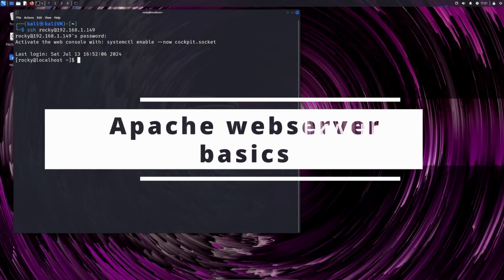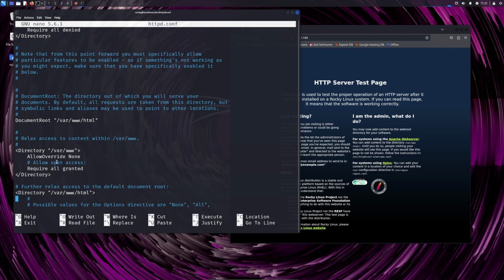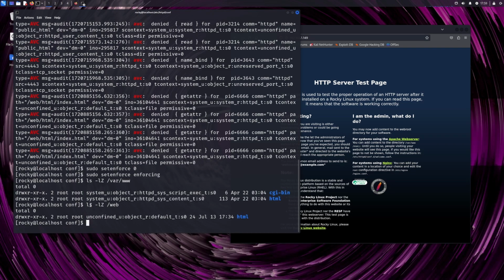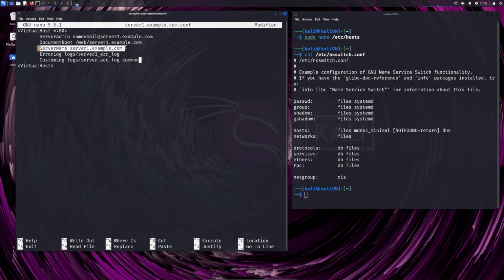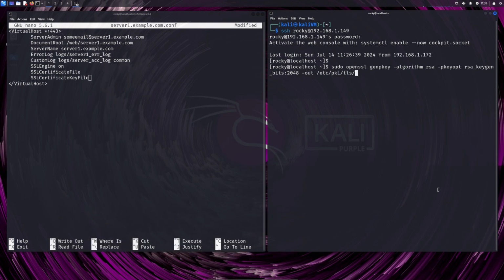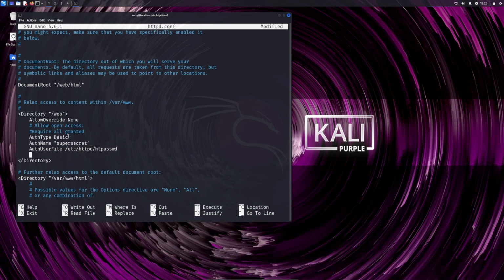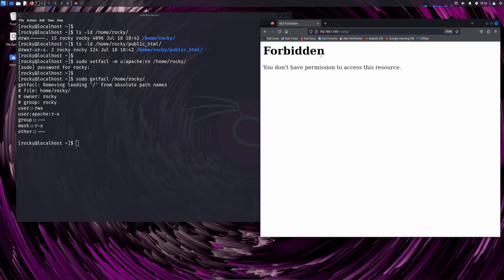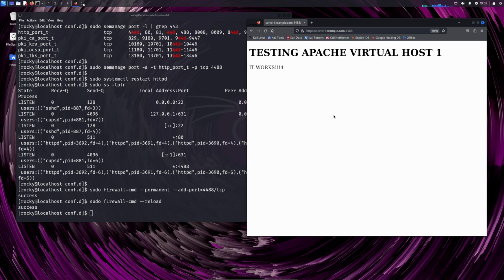Apache - Configuring web server | VirtualHosts, Certificates, SELinux labels, firewall ports ...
In this video I set up an Apache webserver on a Rocky Linux VM. I show how we can configure Virtual Hosts, HTTPS and Certificates, directory access restrictions. I show how we can open ports using firewalld, and how we can enable home directory access + I also configure the required SELinux settings.

I created this video to prepare for my Linux exam, and to practice my presentation skills in English.